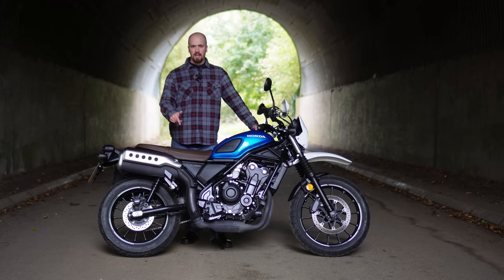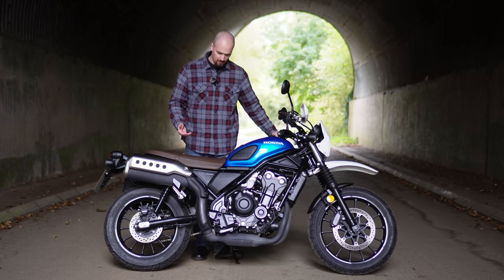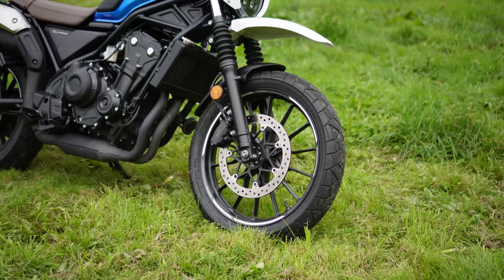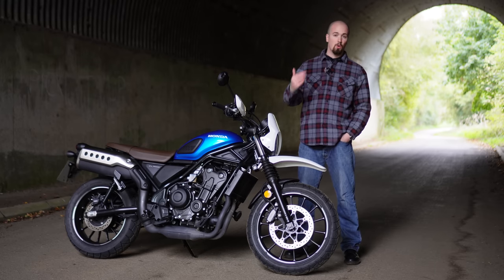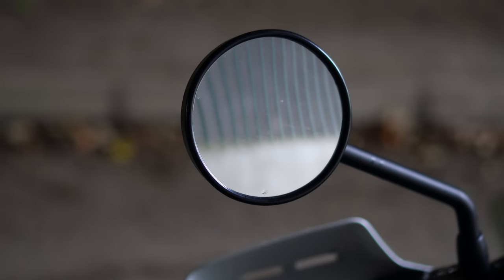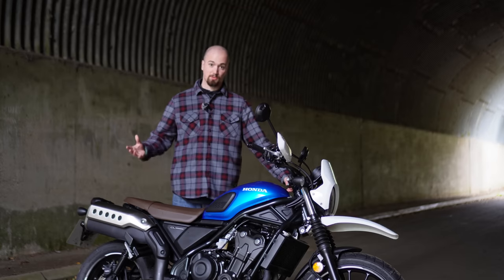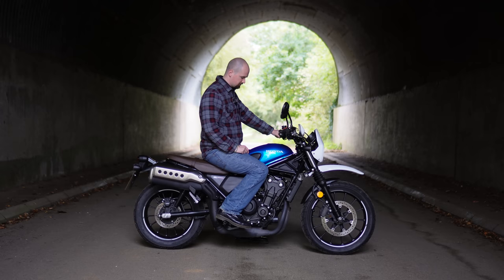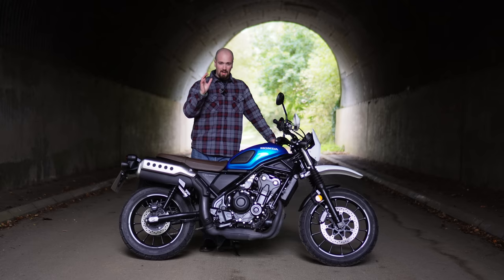Hit Or Miss? | Honda CL500 Review | Retro Charm & Legendary Reliability. Is It Right For YOU?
Valid Until 31st October, Beat the Black Friday rush!

The Honda CL500, a new motorcycle in the 500cc scrambler category, but is it any good? This motorbike is definitely aimed at riders who want to do mainly road riding with a little bit of off road capability. If off roading is a passion of yours, then this bike may not be the right choice for you.

In this video I go into detail on how the bikes rides, how it feels, the character, the handling, engine, stopping power and more. What do you think of the CL500?

LINKS TO PRODUCTS WE USE TO FILM AND GEAR WE WEAR:
Sony A7iii
Sony ZV E10
Sony 30mm lens
Takstar affordable shotgun mic
Rode video micro mic
423ymFc
Rode video Micro 2
Rode wireless go mic for talking
Synco wireless lav mic
Simpson Venom Motorcycle Helmet
Premier trophy helmet
Go pro hero 10
Texspeed marlon Brando style leather jacket (the Ol’Man wears)
ARMR Moto olive green bomber jacket
Purple panda Lav mic
Slik tripod
Sony 50mm F2.5 lens
Zoom recorder and lav mic
DJI Action 2 action camera